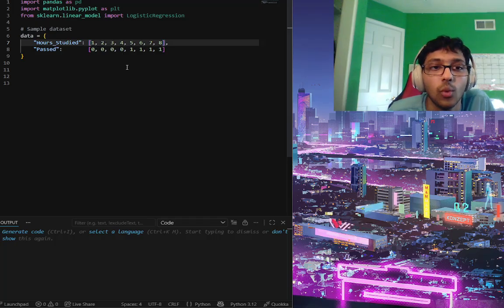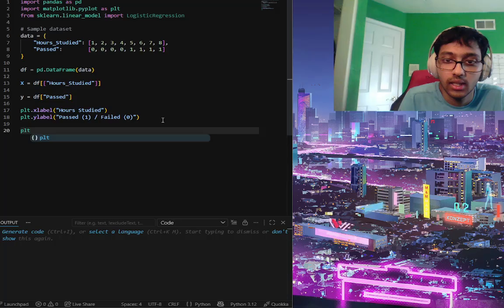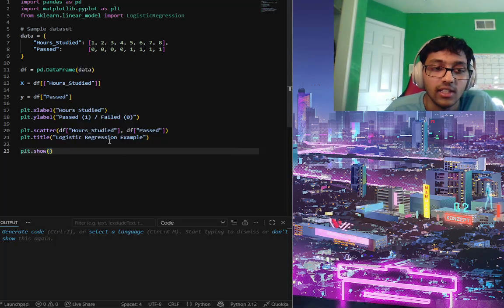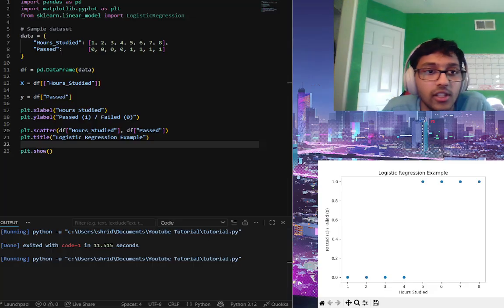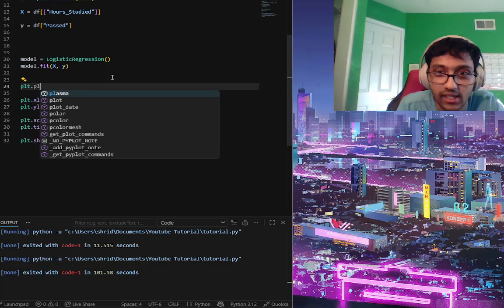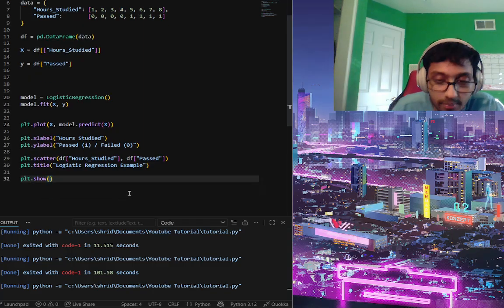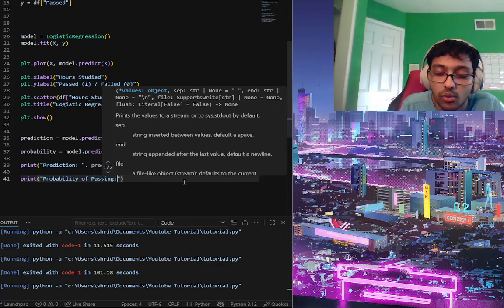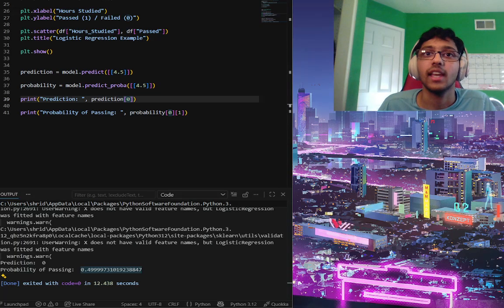Logistic Regression Example